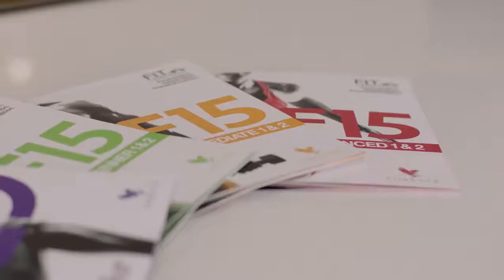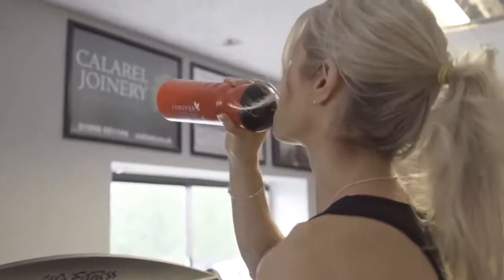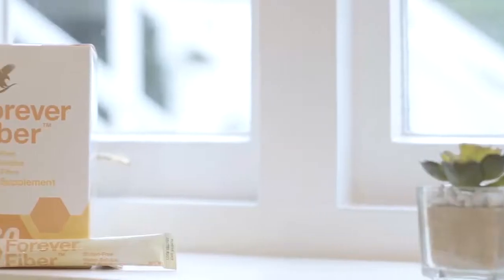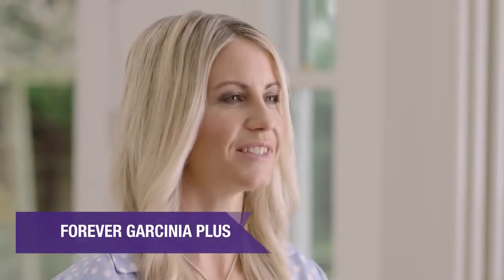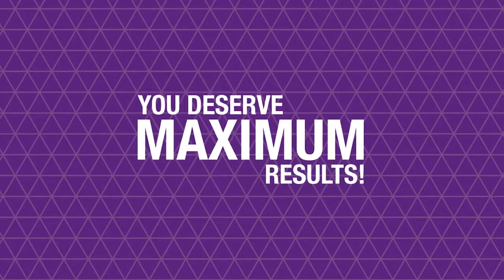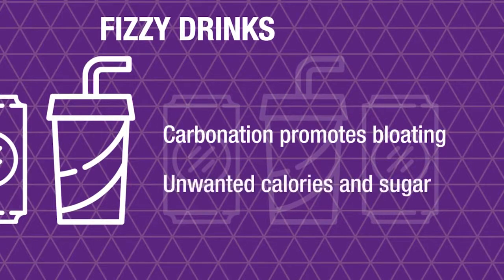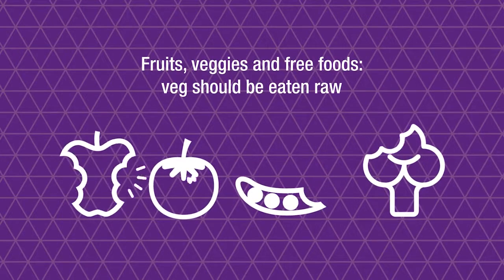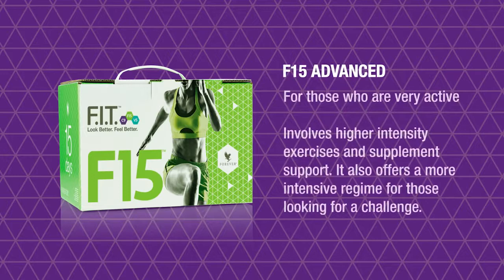Forever C9 English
body cleansing in 9 days